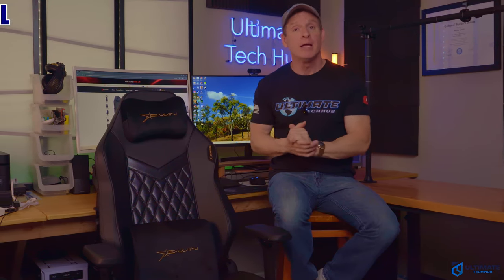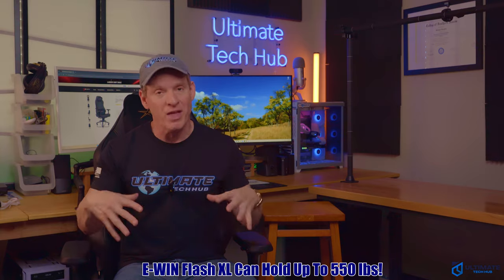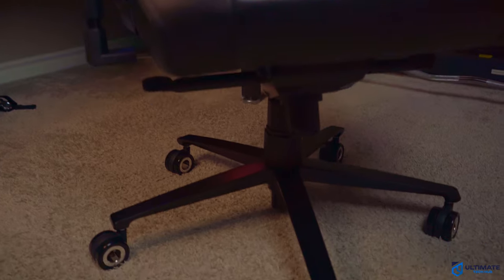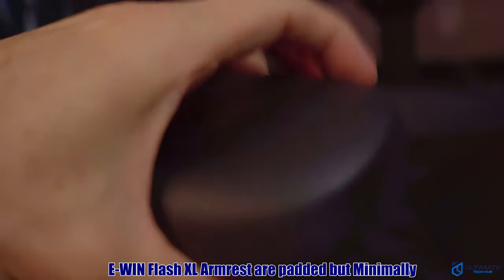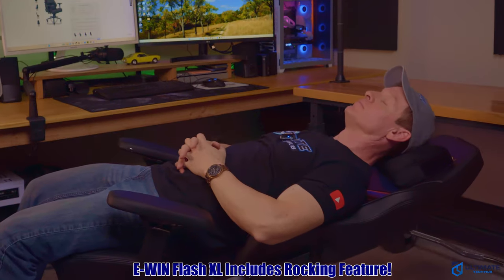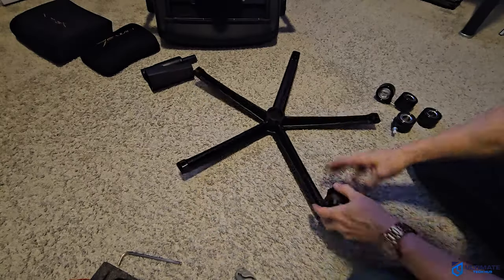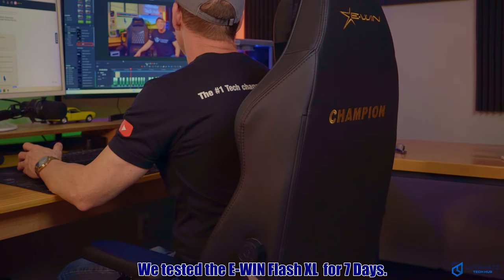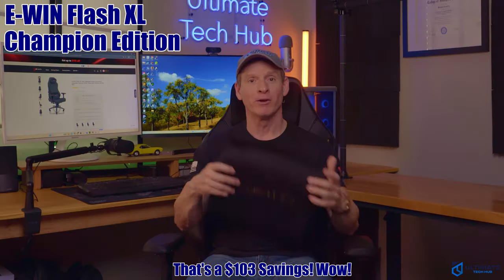E-WIN FLASH XL - THE REVIEW | SHOULD YOU BUY IT?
This the E-WIN Flash XL Champion Edition Gaming Chair Review. We tested the E-WIN Flash XL for 7 days, so watch this video for our full review!

Top 5 Gaming Monitors! Best Deals this Month!
KOORUI 24" Gaming Monitor 165Hz, 1080p, 1ms
ASUS ROG Swift Pro PG248QP esports monitor 24.1-inch FHD
ASUS ROG Strix 27” 2K HDR Gaming Monitor (XG27AQM)
AOC Agon PRO AG276QZD 27" OLED Tournament Gaming Monitor
SAMSUNG 49" Odyssey OLED G9 (G95SC) Curved Gaming Monitor, 240Hz

Vesa Monitor Arm Mounts:
MOUNTUP Single Monitor Desk Mount, Adjustable Gas Monitor Arm
BONTEC Single Monitor Desk Mount, 13 to 34 Inch Gas Monitor Arm
Ergotron HX Premium Heavy Duty Monitor Arm, Single Monitor VESA

FLASH SALE!!!

0:00:00 E-WIN Flash XL Champion Edition
0:00:12 Aesthetics, Material, Stitching & Weight Limits
0:01:20 Main Features of the E-WIN Flash XL
0:02:16 E-WIN Flash XL Assembly
0:03:15 Testing , Review & Final Thoughts